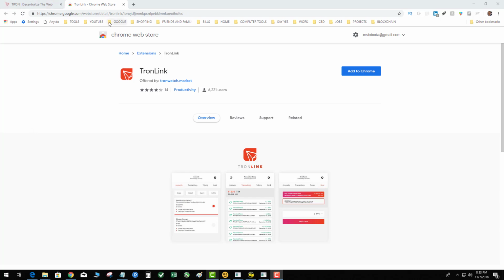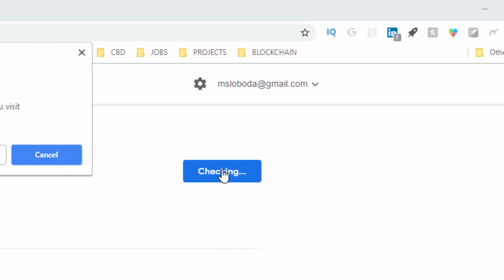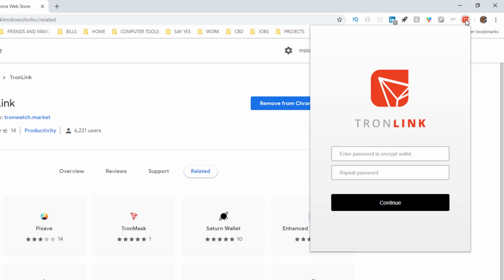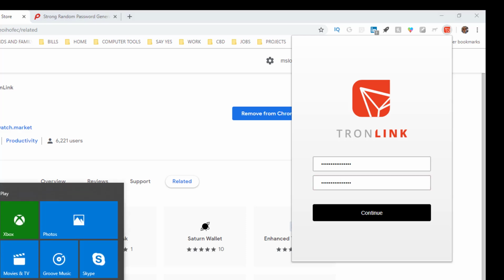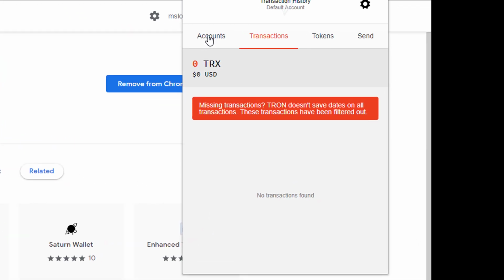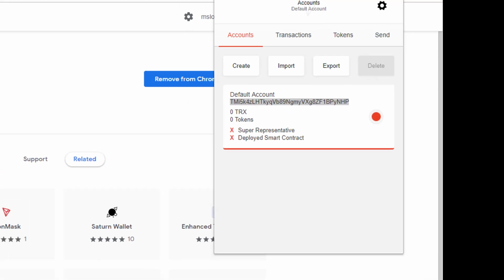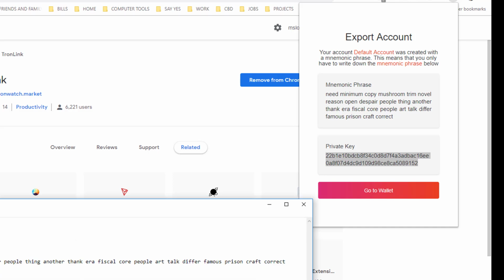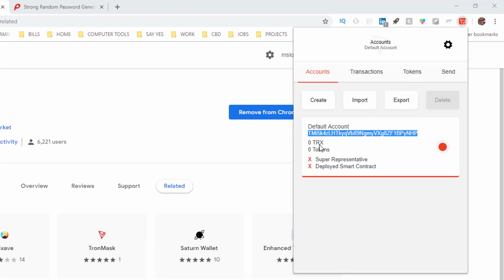How to Install TronLink Wallet to Play DAPPS [Tron - TRX]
How to Install TronLink Wallet to Play DAPPS.  In this video I will go over installation of TronLink Wallet so that you can play DAPPS on the Tron Network.    TronLink is a Google Chrome Wallet that allows you to interact with Online DAPPS.